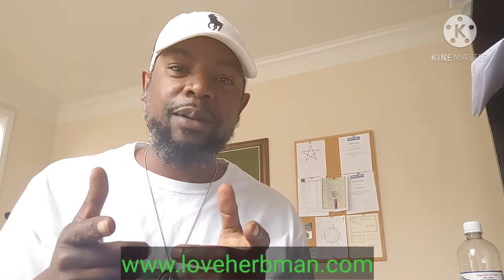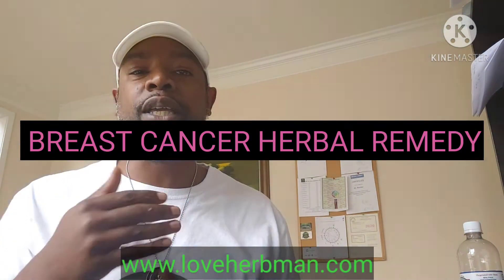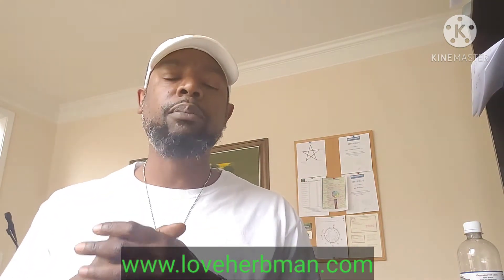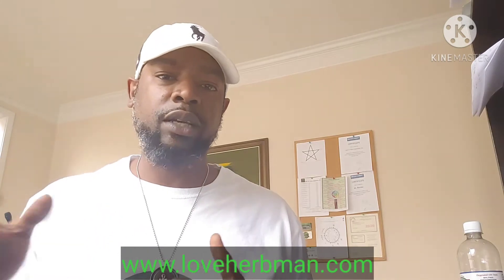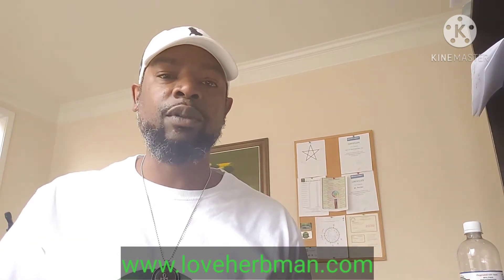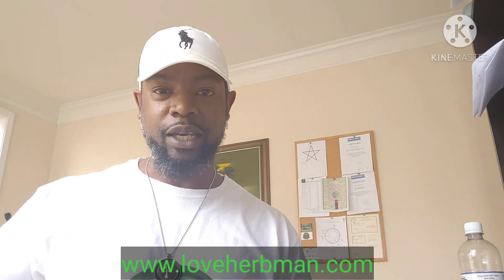PROTECT YOUR BREAST NATURALLY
This video explains some of the causes, symptoms and prevention methods for breast cancer. We also discuss herbs that can be helpful and curing.